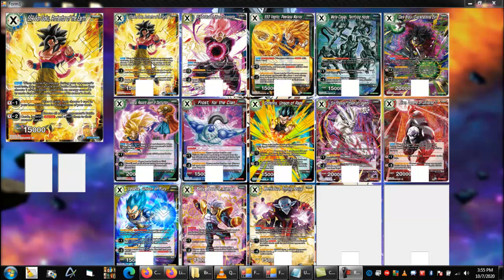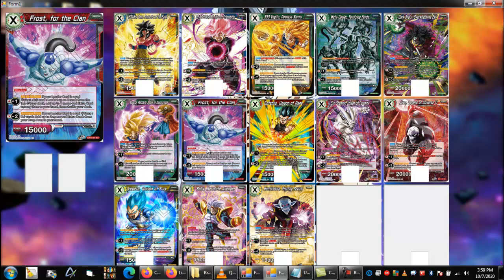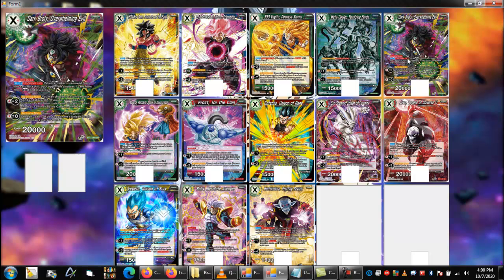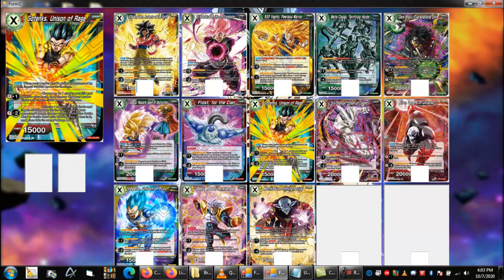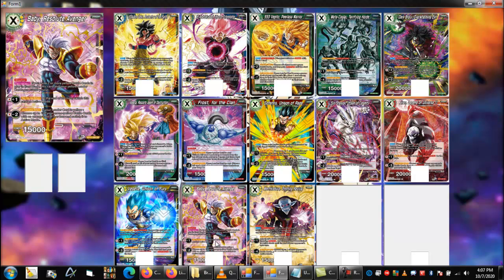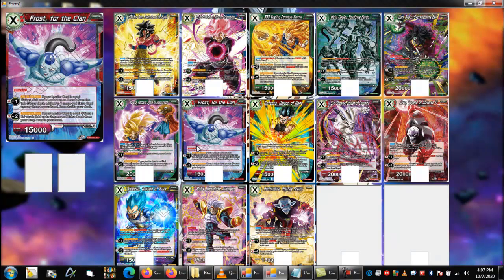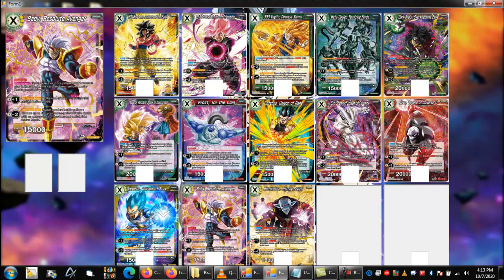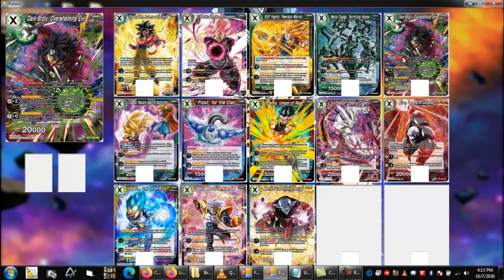Dragon Ball Super TCG World: Master Class Lesson 7 - Beating Unisons 2020 By Kung Fu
Open Description For More Useful Content

Social Medias